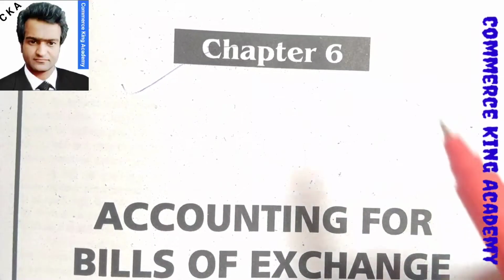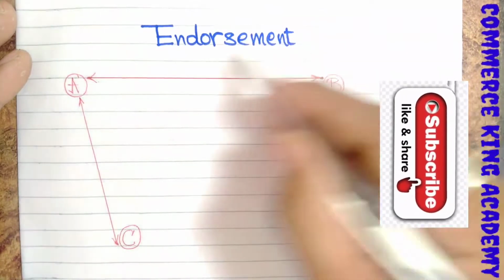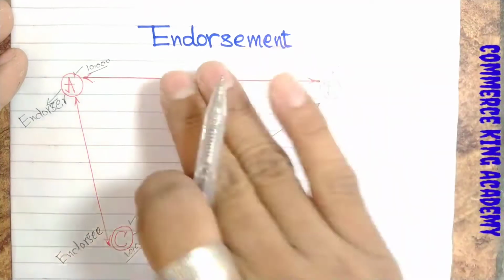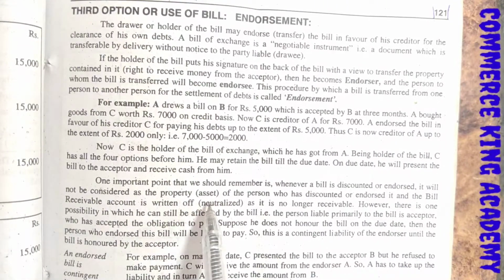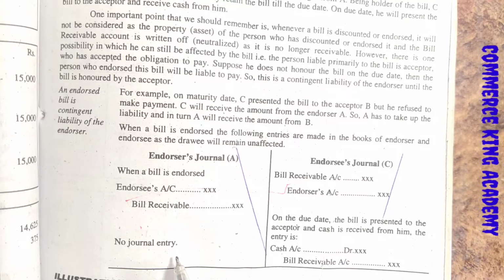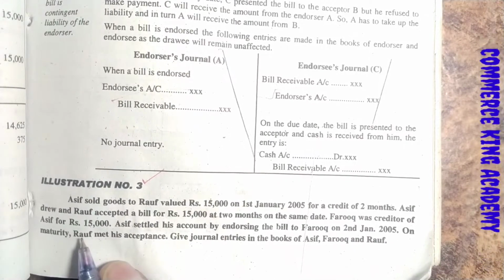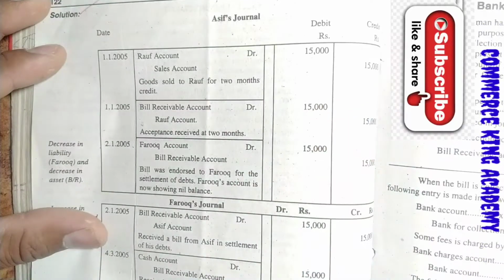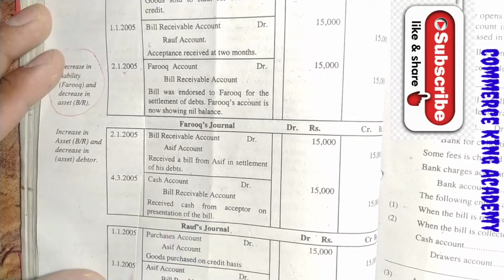Chapter#6 Bill of Exchange B.com Part-1 ,ILLustration# 3 with Case#3 When Bill Endorsed by Drawer.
Sohail AFZAL Book (B.com Part-1) This video Consists of New chapter #6  named (Bill Of Exchange) .It includes:
ILLustration# 3.
Case# 3: Chapter#6 Bill of Exchange B.com Part-1 ,ILLustration# 3 with Case#3 When Bill Endorsed by Drawer.
Sohail AFZAL Books Topics.
Complete Concept of Accounting Entries of Bill of Exchange.
How we record in Accounts with Accounting methods?
with practical as well as subjective Examples or Formates .
For more or complete each chapter's video click on following channel link.

you may contact on followings:
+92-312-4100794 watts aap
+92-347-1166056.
ILLustration 3.
Sohail Afzal Book Chapter 6.
Entries of Bill of Exchange.
Journals of Bill of Exchange.
Accounts of Bill of Exchange.
B.com Part-1
# How we record in Accounts with Accounting Treatments.
So stay and see this channel's upcoming videos which will be on its illustrations/Examples, Problems etc .